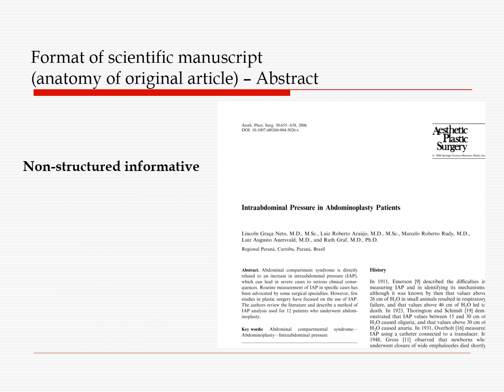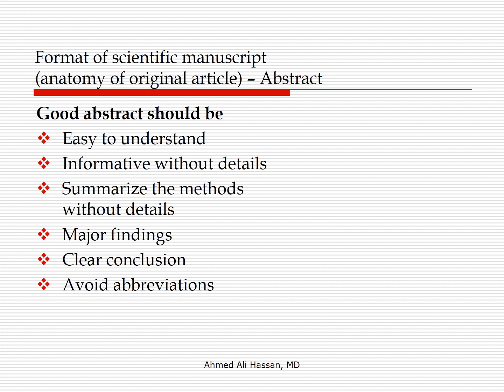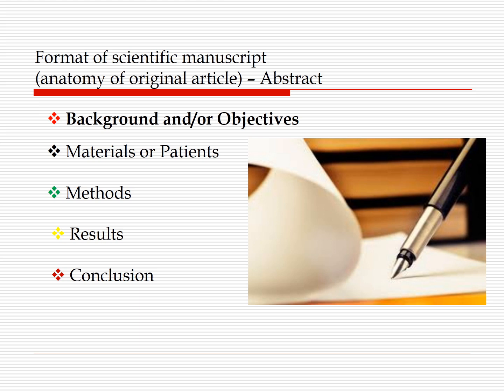writing scientific manuscript Abstract Ahmed Ali Hassan, MD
This video describes how to write the abstract of scientific manuscript